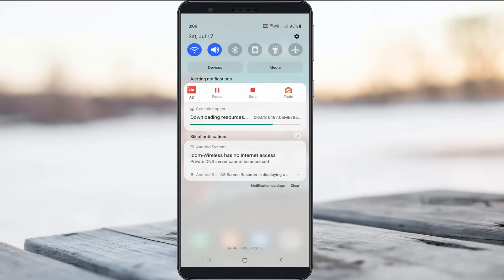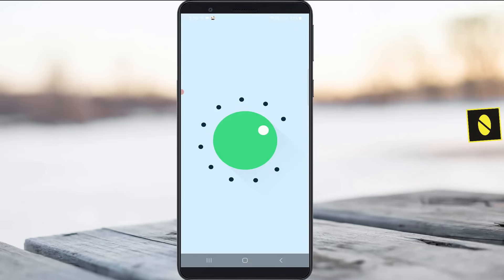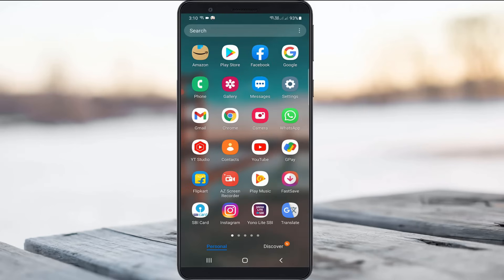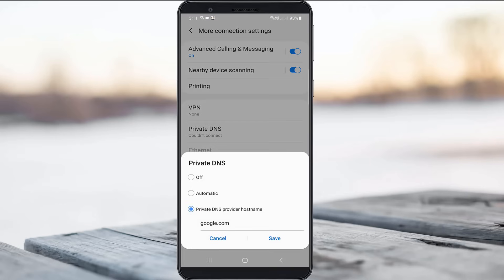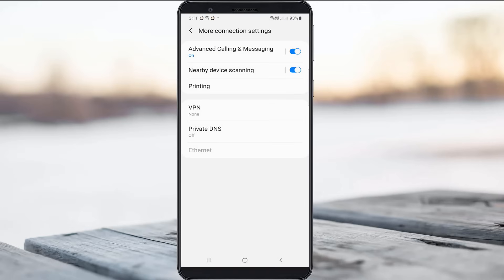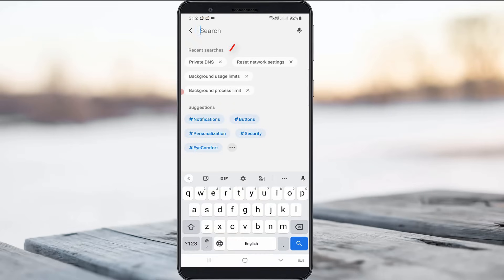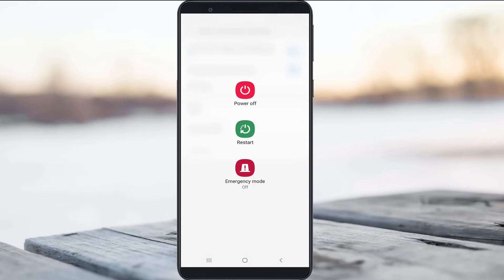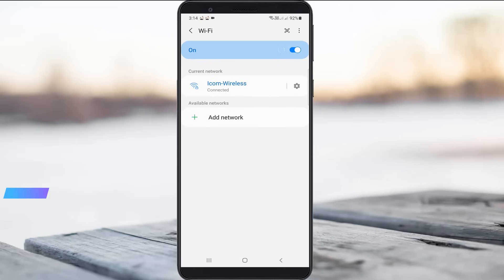Fix private dns server cannot be accessed || wifi connected but no internet access in android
This tutorial is about how to fix wifi no internet access - private dns server cannot be accessed.

This 2023 released solution works for all phone models like samsung,xiaomi or redmi,google pixel,oppo,vivo and oneplus.

Also check your wifi router,if it is works or not.

Today i get the following one error notification after i connect my mobile into wifi network :

Wifi has no internet access

Private DNS server cannot be accessed.

How to solve wifi connected but no internet access problem :

1.Sometime this same issue also occurs if you use the mobile data connection.

2.My suggestion is don't set up google dns server,because it couldn't connect to any website.

3.Only way to resolve this issue is just locate that private dns option.

4.And simply click to turn off it.

5.Once you disable it,one time restart your android mobile.

6.So i hope after the restarting is completed,just try to connect that same wifi network.

7.Finally that problem is solved.

8.If this setting location is not available in your device,just use search tool icon to locate it.